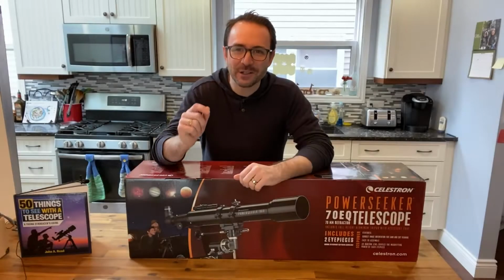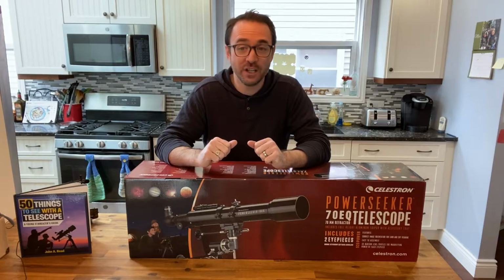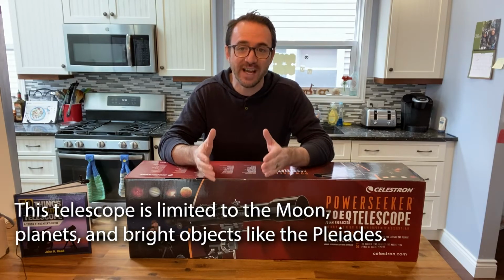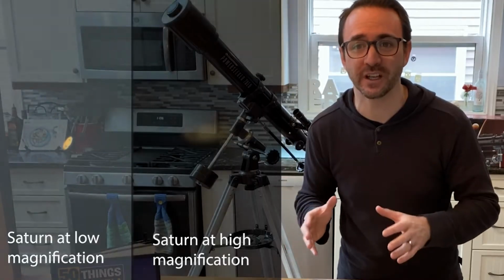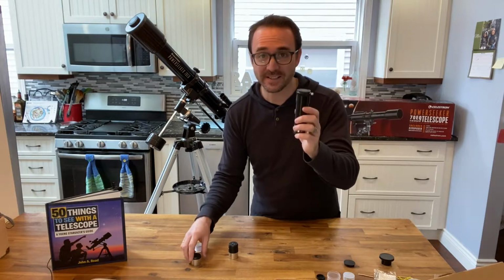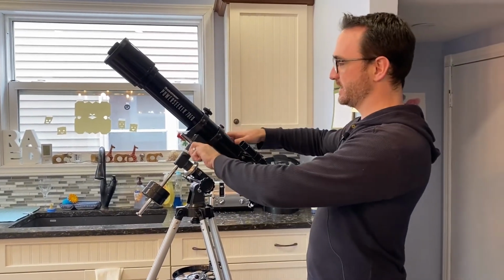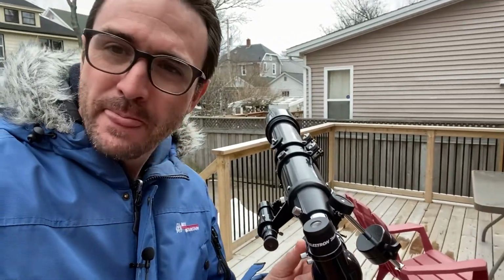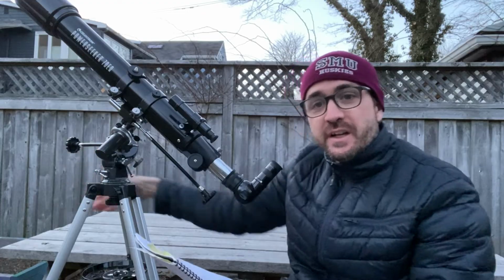Celestron PowerSeeker 70EQ Part 1 - Assembly and Alignment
This is the first video in a three part series featuring the Celestron PowerSeeker 70EQ telescope. In this video, I'll introduce the telescope, as well as assemble it and align the finderscope. IMPORTANT: This telescope is NOT recommended as a beginner telescope (for reasons far too numerous to mention, [see the commends for specifics]).

50 Things to See on the Moon